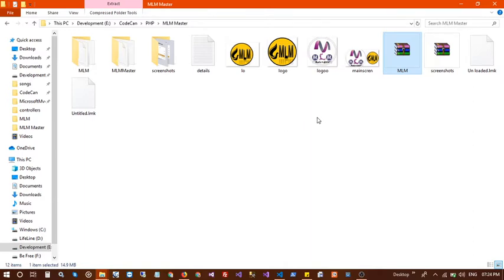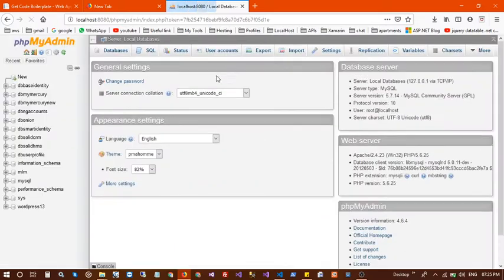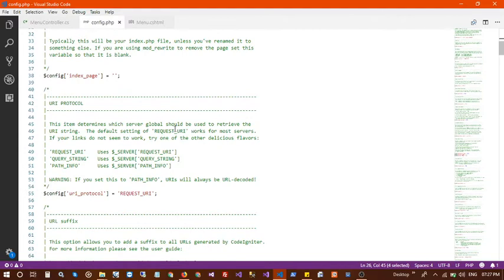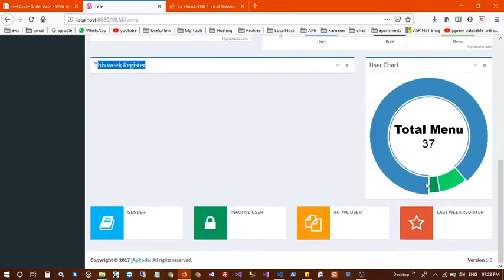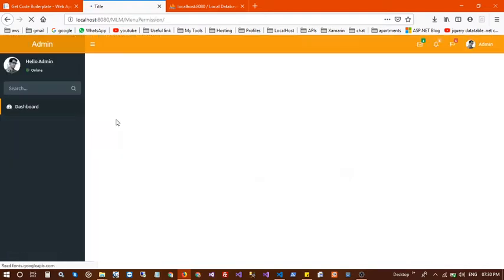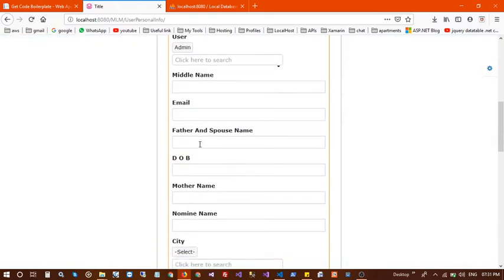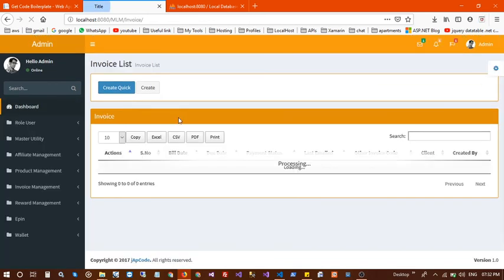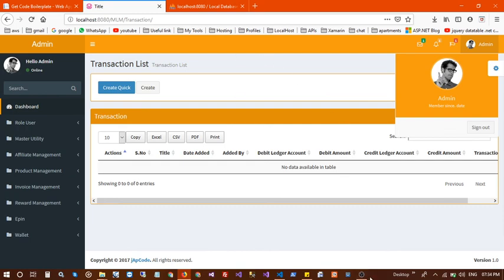MLM open source in php Codeigniter Framework boilerplate software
mlm open source in php Codeigniter Framework 3.1.11 version.
Multilevel Marketing Software